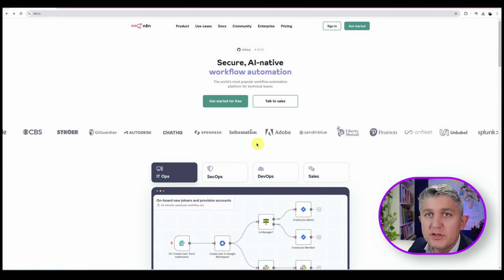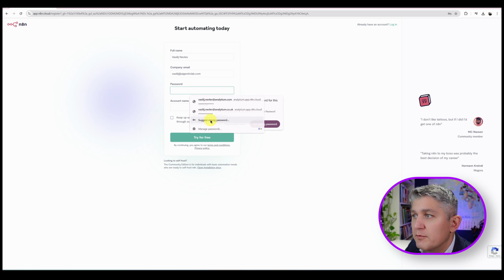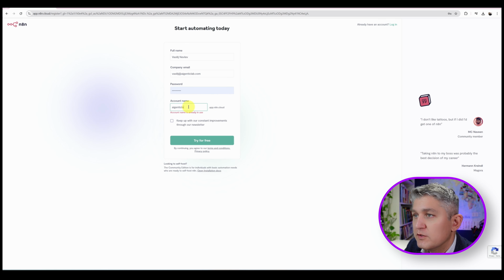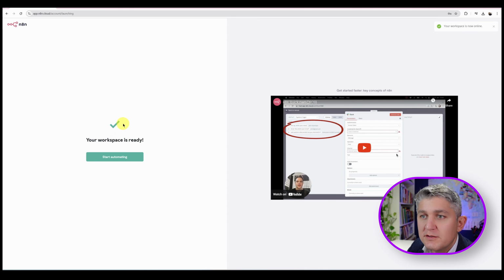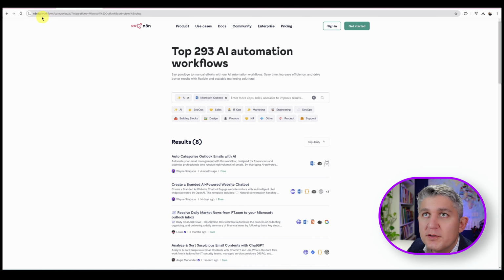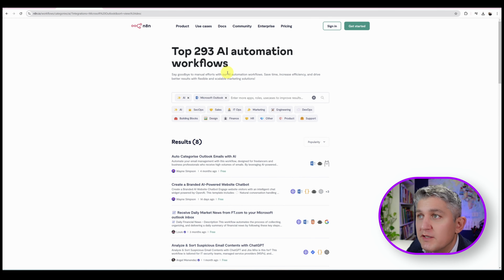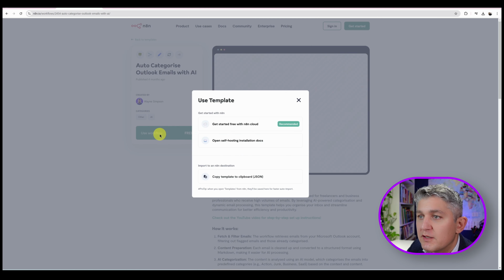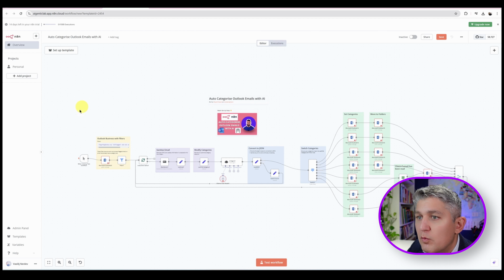n8n Tutorial for Beginners: Sign Up to n8n Cloud and Run Your First Automation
Get Started with n8n Cloud: Sign Up & Use Your First Automation Template!

Video Description:
Want to automate your workflows effortlessly? In this video, I’ll show you how to sign up for n8n Cloud Edition and start using powerful automation templates in minutes! 🚀

🔹 What You’ll Learn: ✔ How to sign up for n8n Cloud (step-by-step guide)
✔ Choosing a workspace and completing the setup
✔ Finding and using ready-made automation templates
✔ Quick demo: Auto-categorizing Outlook emails with AI
✔ How to start automating without coding experience!

Business owners and managers looking to save time with AI automation
Anyone new to n8n who wants a quick and simple start

Hit 👍 if you found this helpful & drop any questions in the comments. 🚀